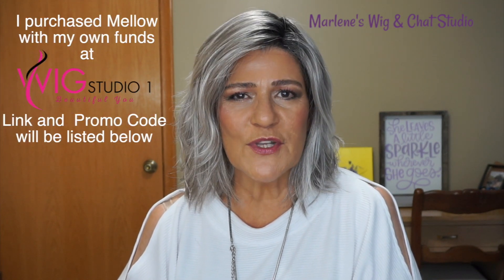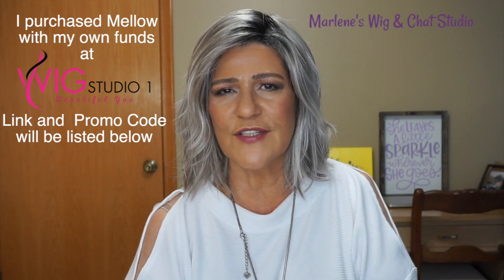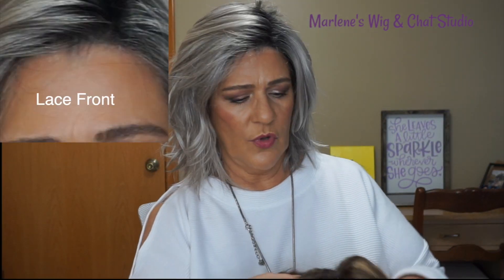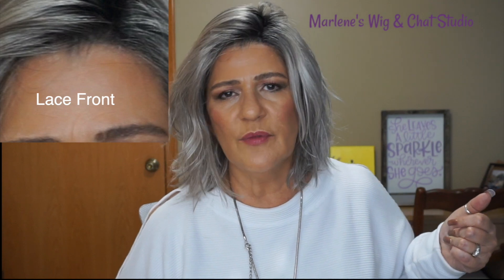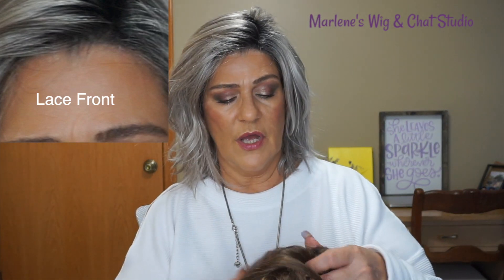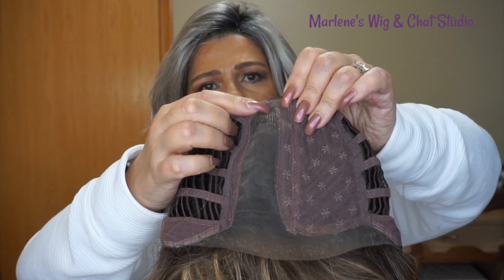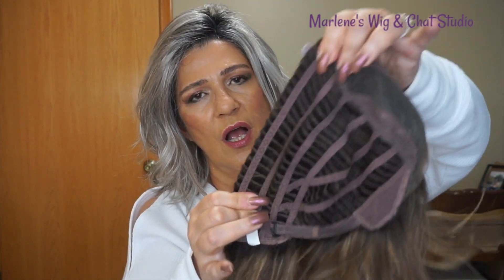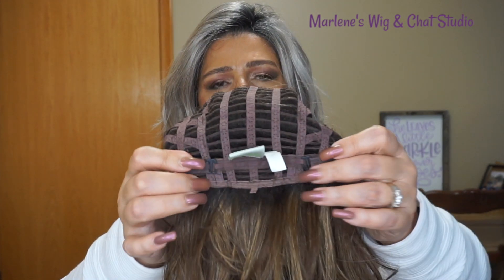Estetica | MELLOW | CHROMERT1B | GRAY Wig Review| Marlene's Wig & Chat Studio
For today's wig review, my review is a gray wig: CHROMERT1B shown on Mellow by Estetica

💜I purchased Mellow by Estetica in CHROMERT1B with my own funds.

💜Measurements on Mellow by Estetica
Front: 9"
Nape: 6.5"
Crown: 13"
Weight:  3.4oz

💜Marlene's Wig Measurements:
Circumference 21.75"
Height 5'4"
Medium boned